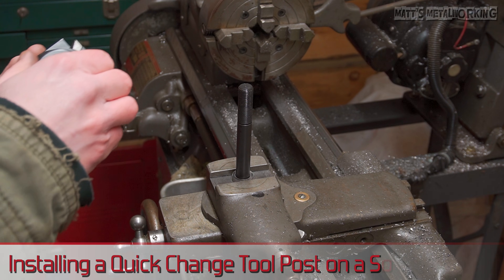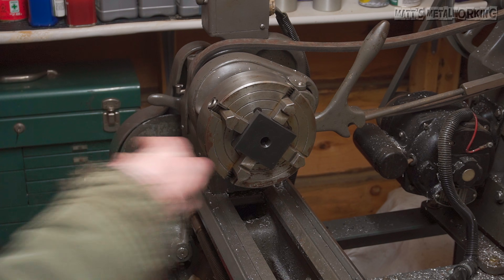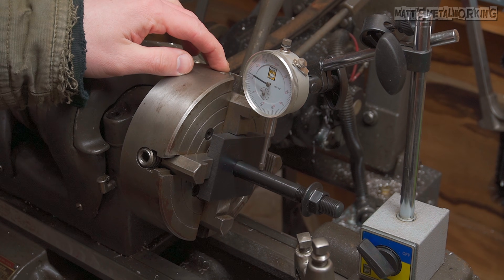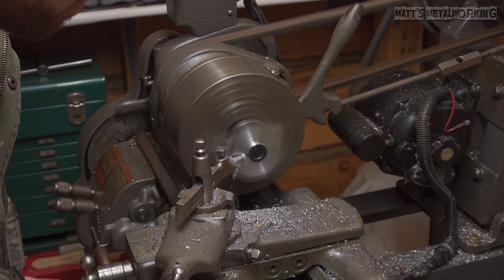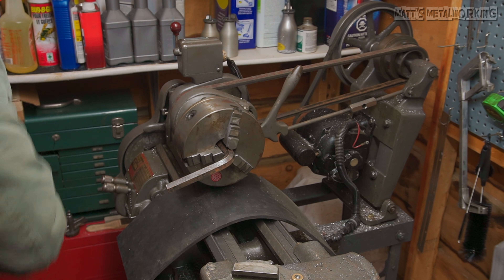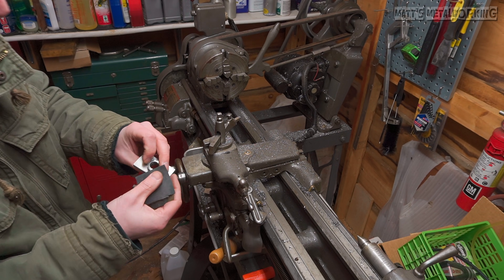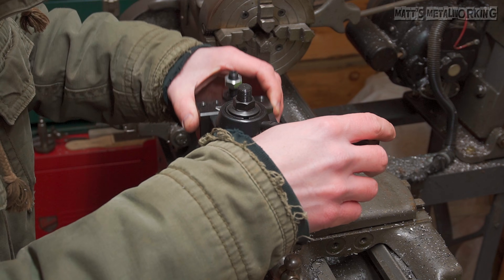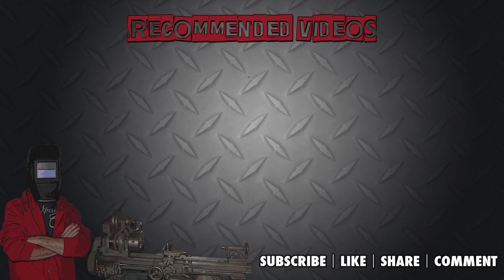How to Install a Quick Change Tool Post on a South Bend Lathe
In this video I will be going over the installation for fitting a quick change tool post to my lathe. A big shout out to Precision Matthews for sending out this tool post, this is their AXA quick change tool post set. It includes a straight holder, straight with a V groove, boring bar holder, knurling holder, and parting bit holder.

To fit this attachment to my lathe, I must make a t-nut so it can fasten to the tool post slide. This kit comes supplied with a base plate that is already threaded to the center bolt, it doesn’t however need to be machined to match your lathe. Considering this is a square piece, I installed the 4 jaw chuck.

I’m centering up the threaded hole, this is needed so the t-nut fits correctly in the slot. I installed the threaded stud for the tool post and then used a dial indicator. You’ll need to work with 2 jaws at a time, the ones across from each other. Zeroing the indicator may be helpful but isn’t necessary. Take a reading at the edge jaw, whichever is facing the dial indicator. As an example. If one jaw has a reading of 0.000” and the other is 0.040”, you’ll need to divide the difference. The higher numbered jaw must move in 0.020” while the lower numbered jaw will have to move out 0.020”. It’s important to not over tighten the jaws so you’re now marring the edges of the part. It may take a bit to work between all 4 jaws, as you get more used to this it’ll become easier.

When done, I’m within 0.001” which I’m happy with.

Now we’re onto cutting the piece. The piece is 0.500” thick and will need to be cut down 0.220”, leaving the bottom portion 0.280” thick.

I got down so far until I found that the jaws would interfere with cutting the piece down any further. I switched over to the 3 jaw chuck, threaded it onto the center threaded stud and used the supplied nut to lock the base plate in place.

The raised portion around the threaded hole remains the full height, the overall thickness of the t-nut should be slightly shallower than the tool post slot on the lathe. We don’t want any interference when tightening down the tool post. If it’s too high, it can prevent this and not allow the tool post to lock into place properly.

The diameter of the raised center portion is 0.870”. I’ll provide rough drawings towards the end of the video specific to my lathe.

Here is a quick test fit to ensure it’s correct so far. I was noticing a rougher finish with my hss cutting bits, these all had a positive rack. I ground a new cutting bit, this time switching to a negative rack which made a huge improvement on my cuts.

Switching back to the 4 jaw chuck, the t-nut now needs to be cut to width. The total width of the t-nut is 1.280, the raised portion with the threaded hole will need to be centered. So the lower portion will need to be a total of 0.205” on each side. Quite a bit needs to be cut off so it can be rough cut with a band saw or cut off wheel to save a bit of time if you wish.

I am working with one side at a time so the piece is kept square on the headstock side. The piece is then deburred using a file. This will remove any sharp edges or corners. 320 emery cloth is used to go over those deburred edges.

My lantern style tool post is then removed and the new t nut can be installed. Thread in the center stud, it’ll stop threading at the shank which prevents the stud from going through fully where it risks damaging the slot’s surface. Install the quick change tool post.

Thread on the retaining nut. Install the handle, and tighten it with a wrench. Then the knob for the handle.

After that one of the attachments can be installed, this one is the straight holder which has a 1/4” to 1/2” capacity. I have a bunch of carbide cutting bits that came with my lathe, finally I’m able to use them. The bit can be centered using the tailstock dead center and the height adjustment nut is locked into place always saving the position. It’ll be fast and easy to switch between tool bits.